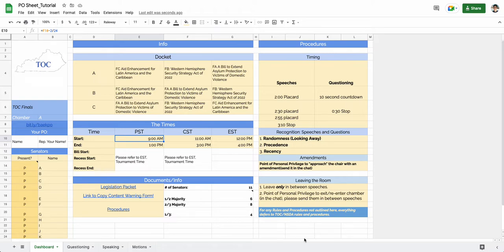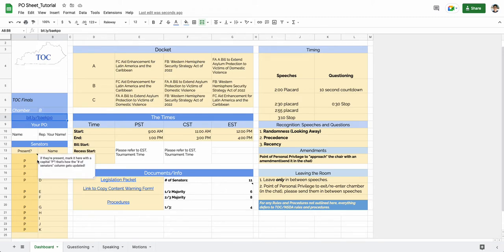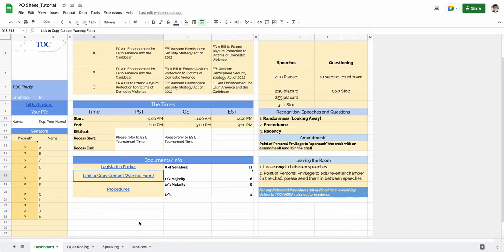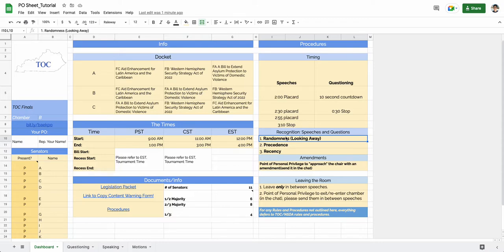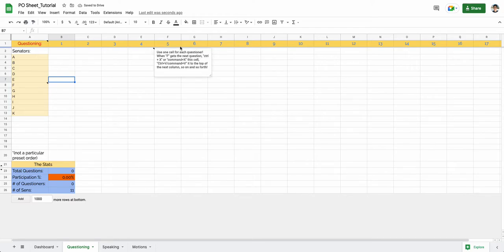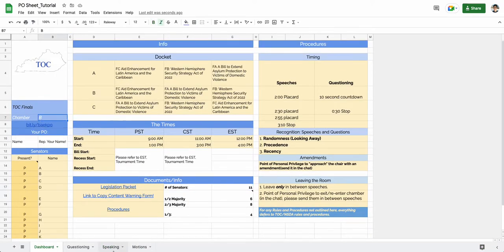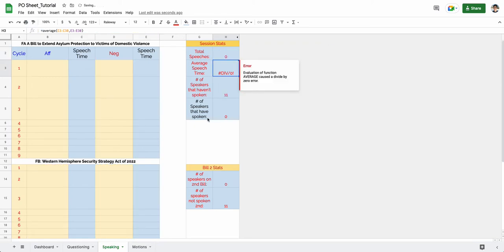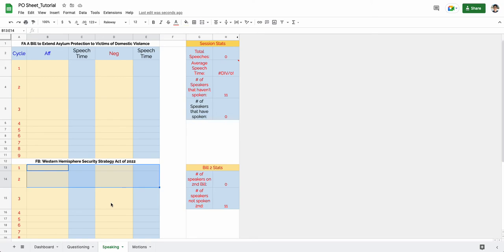PO Tutorial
Make a copy of the spreadsheet for your own use!
Edit. 6/12: I added a new suggested feature to this spreadsheet that's not shown in the video that automatically tells you who to call on for questioning (see comments for more)!  Always welcome for new suggestions, keep ‘em coming!! :)